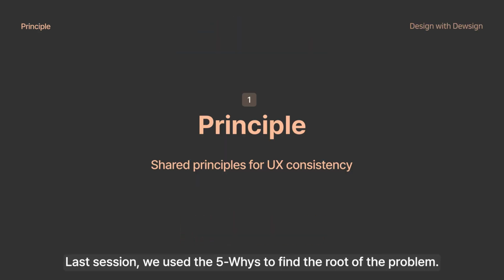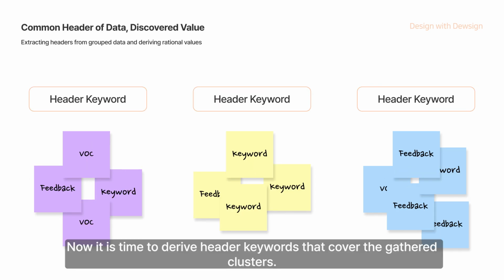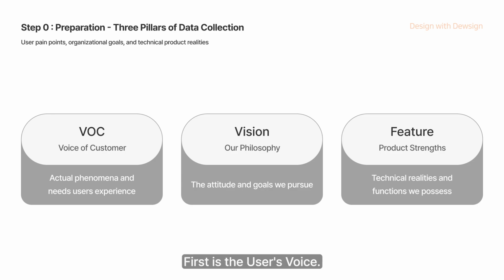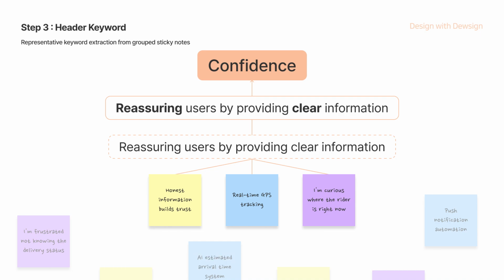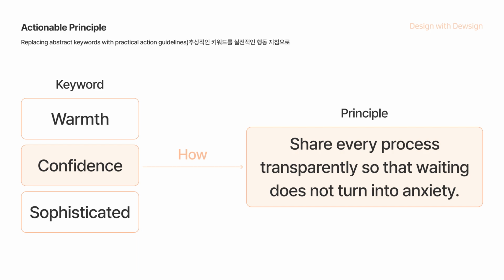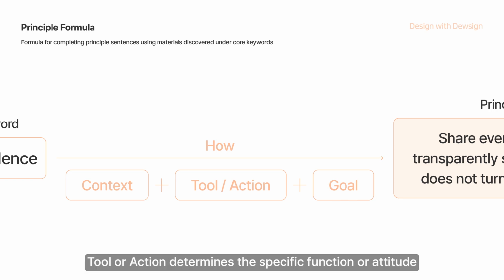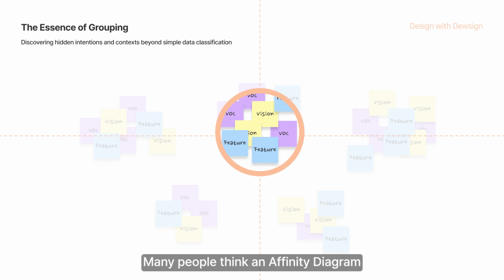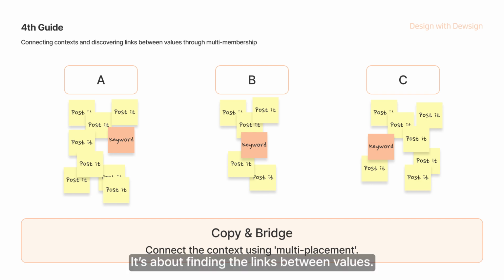Your Post-its Are Sorted. Now What? | How to Extract Real Design Principles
You ran the workshop.
Post-its are sorted into groups.
Now everyone's staring at the wall.
"So... what are our principles?"

Most teams stop at categorization.
But sorting is not interpreting.
The real work — turning that wall of post-its into principles that actually drive decisions, is a different skill entirely.

This video teaches you the 3-key rules for extracting actionable design principles from an affinity diagram.

✅ Key insights
- Verbs over Nouns, Nouns describe states. Verbs drive action. Write your principles as verbs.
- The Power of Overlap, If a note fits two contexts, place it in both. That overlap is your most important clue.
- Volume is Validity, Don't remove duplicates. The more a theme repeats, the higher its priority.

Timeline
0:00 Intro
0:57 Chapter 1 : Concept
3:22 Chapter 2 : Case
8:52 Chapter 3 : Value to Principle
12:33 Chapter 4 : Principle Extraction
15:01 Wrap Up